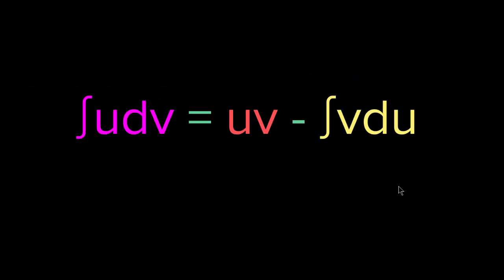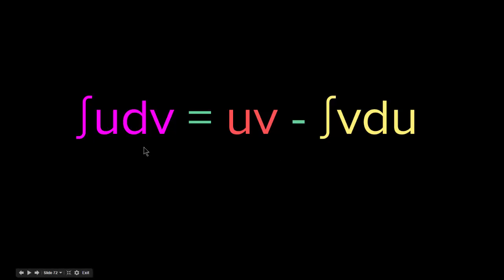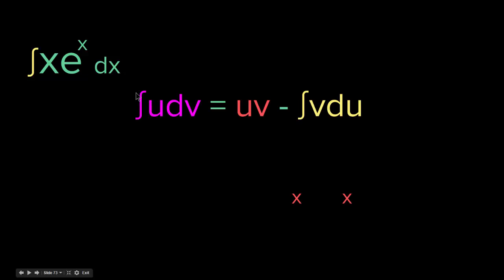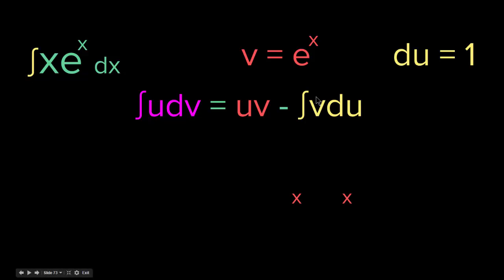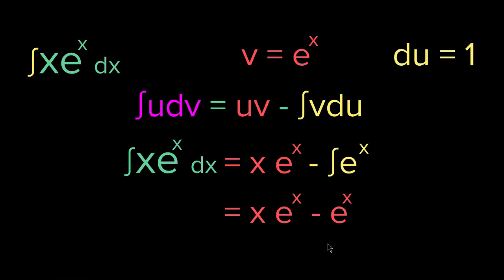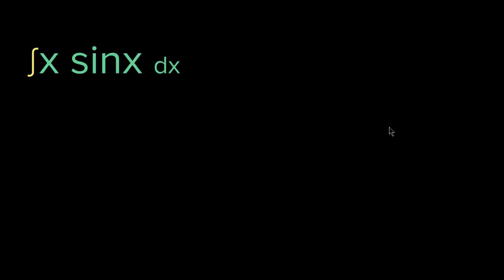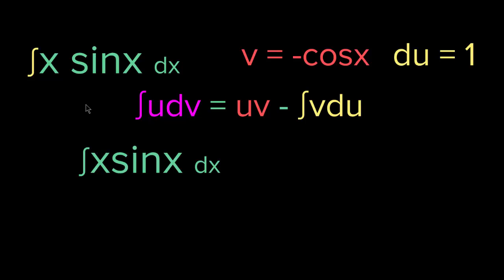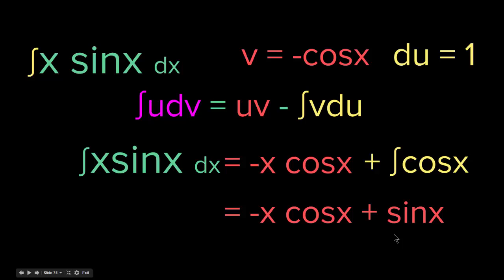Integration by Parts